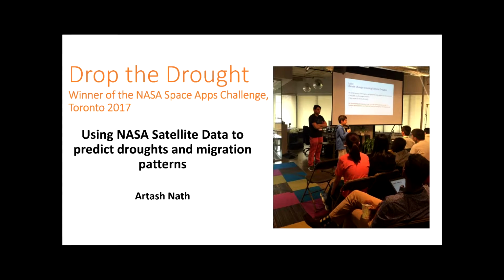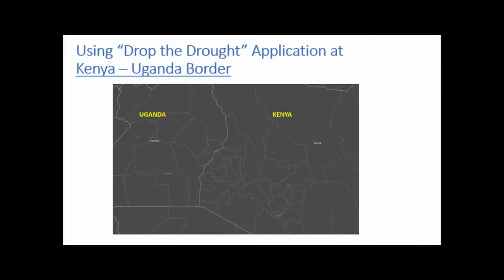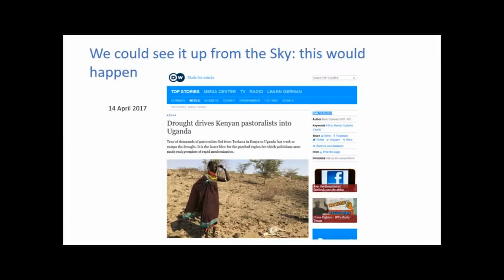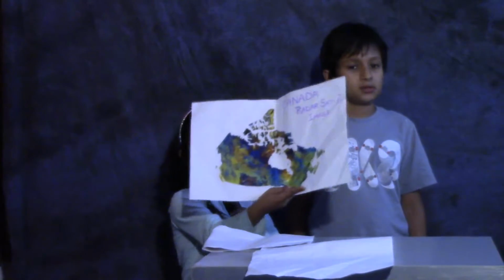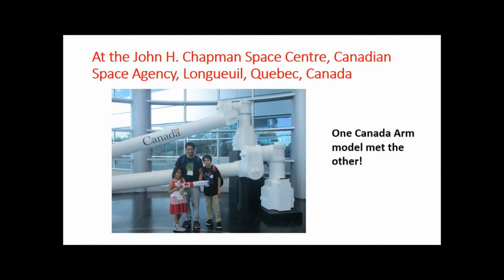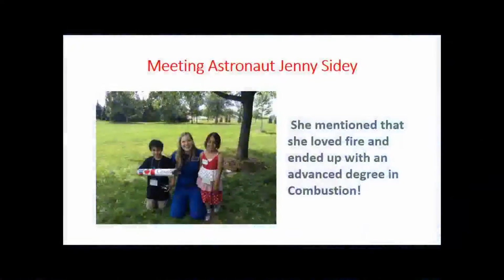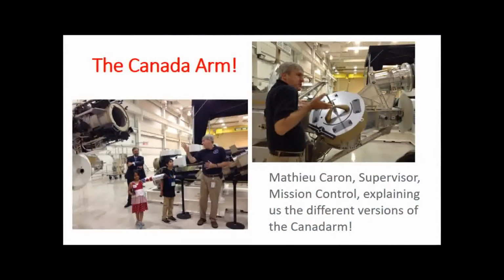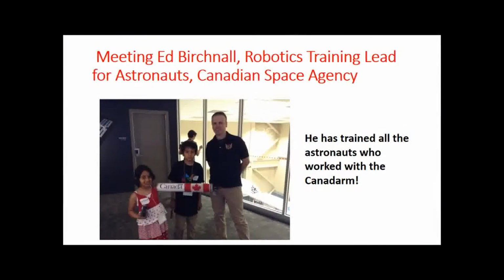RASC-TC "Drop the Drought", "Yes I Can" and Canadian Space Agency Visit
Arushi Nath presented his award-winning science project, "Drop the Drought", and Artash Nath her "Yes I Can" project at RASC's Recreational Astronomy Night meeting, which was held on October 11, 2017 at the Ontario Science Centre, Toronto. They also presented their tour of the Canadian Space Agency.